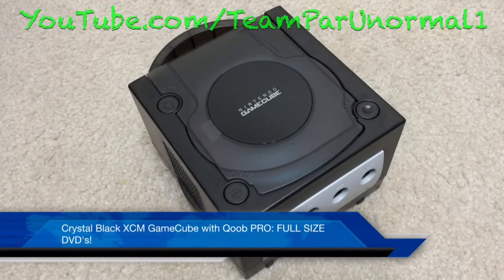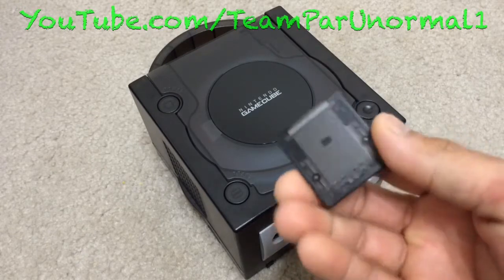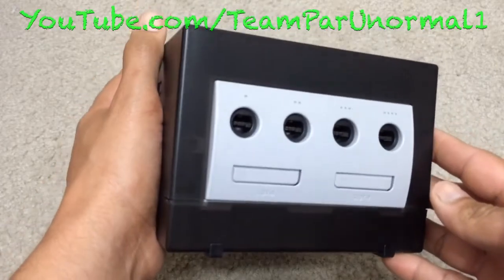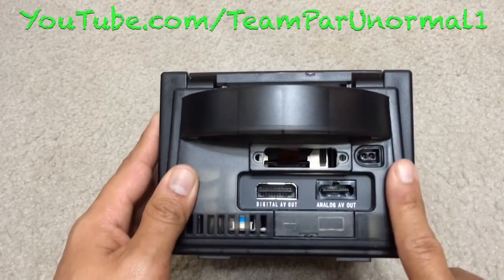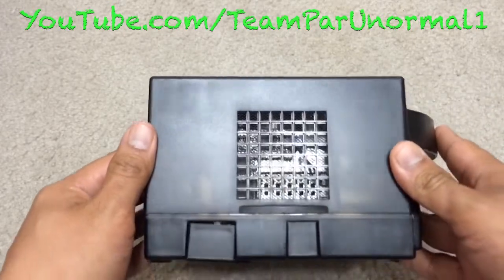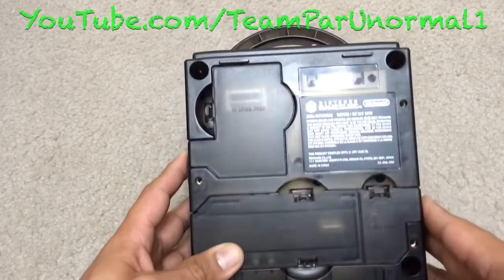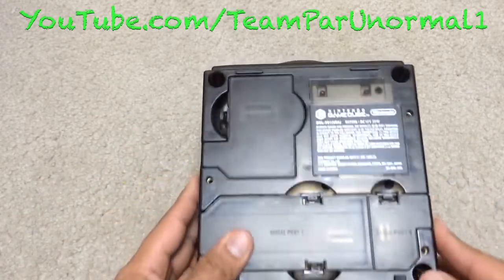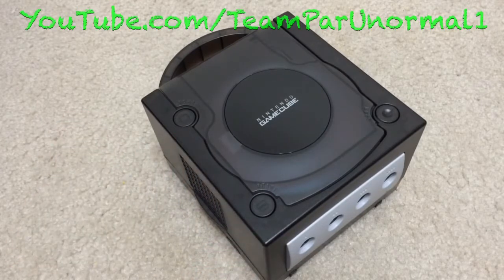Crystal Black XCM GameCube with Qoob PRO- FULL SIZE DVD's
Another rare GameCube of mine.